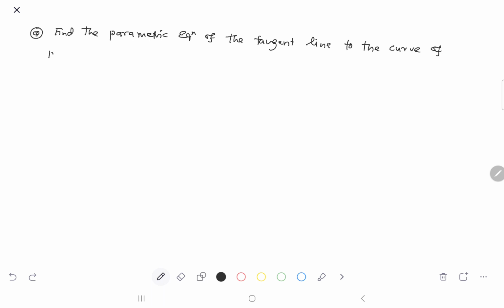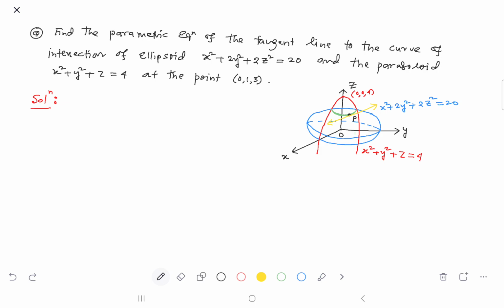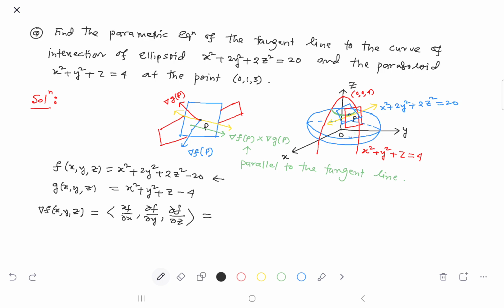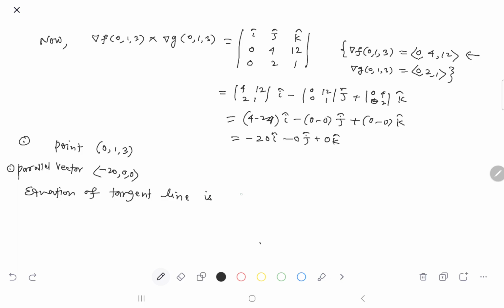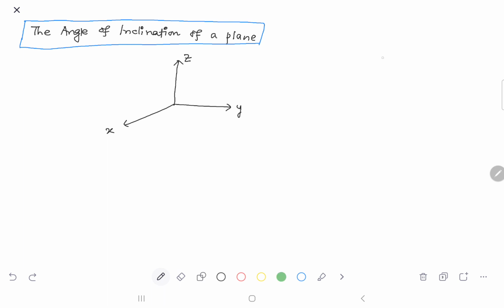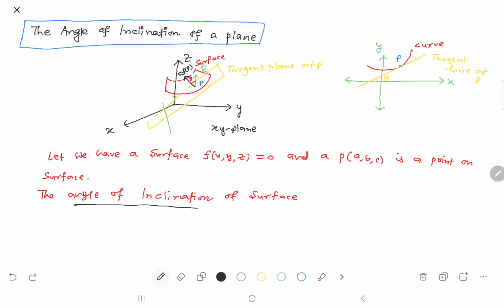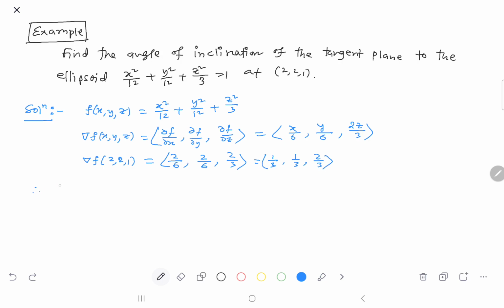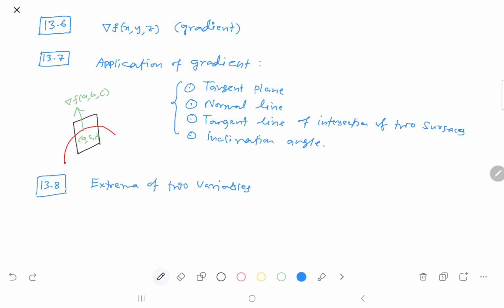Tangent plane, Normal line, Angle of inclination